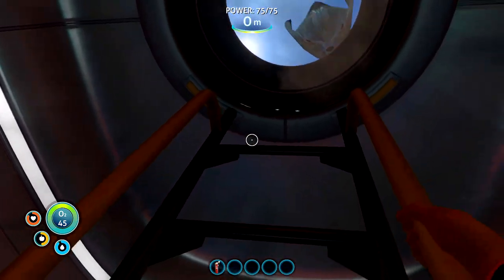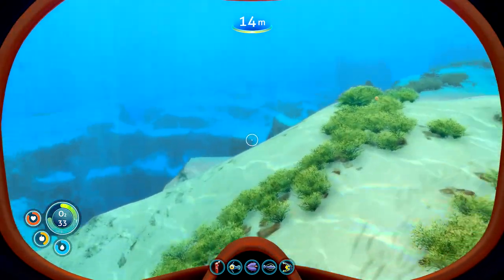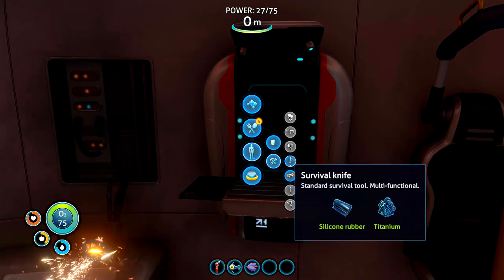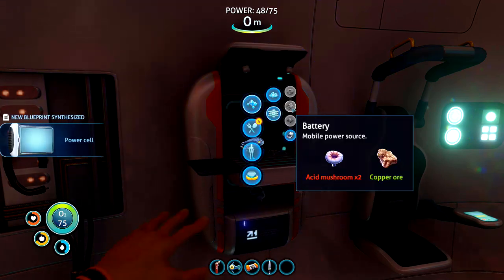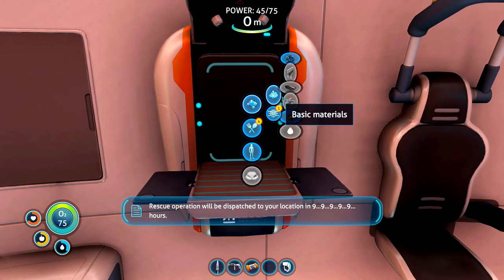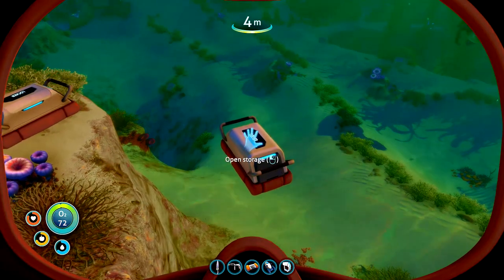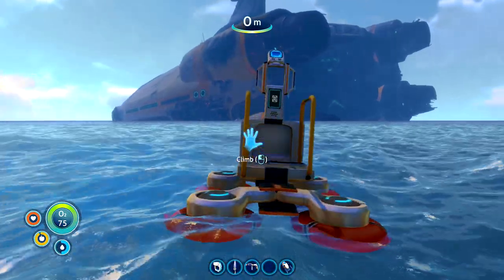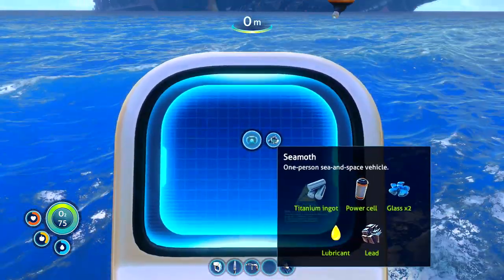Crash Landing On A Ocean Planet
Subnautica is an underwater adventure game set on an alien ocean planet. In part 1 of my complete game series, we take on our second game Subnurtica. As with all my complete playthroughs, I will do my best to show the game in its best light and cut out the grind.

All the music I have used to make this episode are from epidemic sounds.